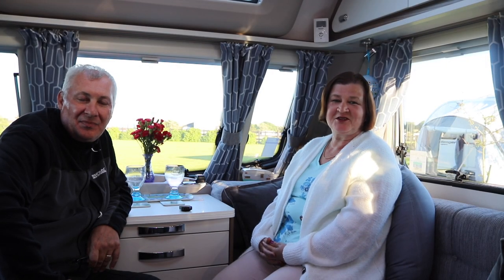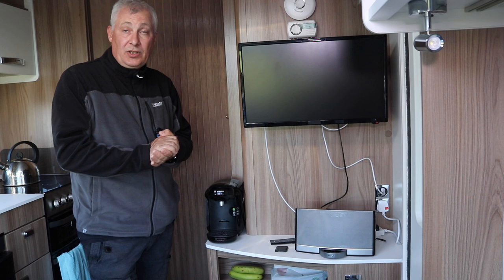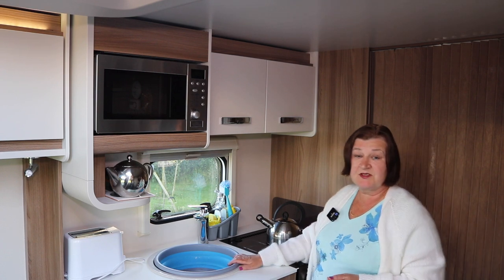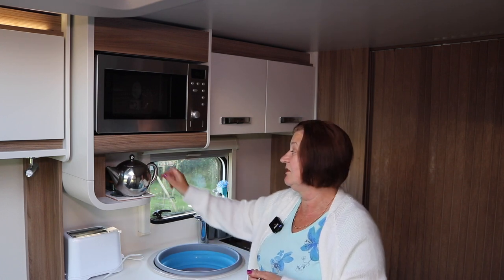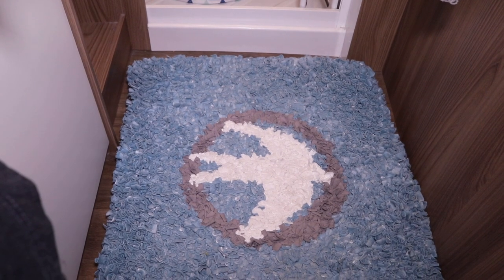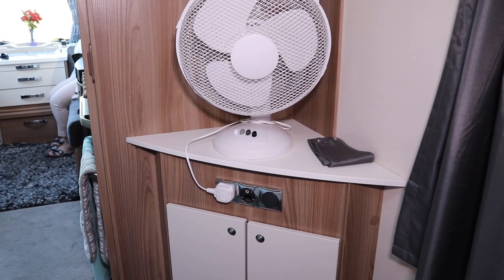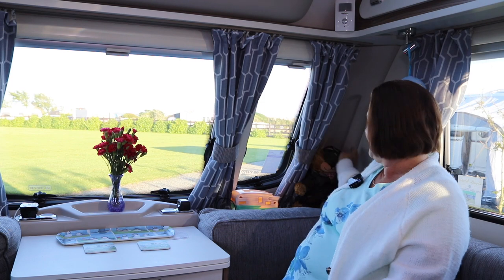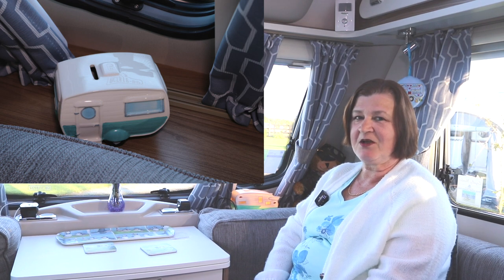Our Caravan Set-up when on Holiday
Hello Folks. In todays video we show you our Caravan Set whilst away. It is a lot simpler than you may suspect. Phil

Todays was not a promo video but some of you lovely folk have been interested in a few of the things we use so I have put a few links below.

Hanging Shelf Best Price.
Flame Outdoor LED Lights.